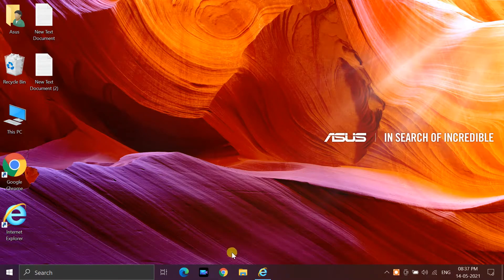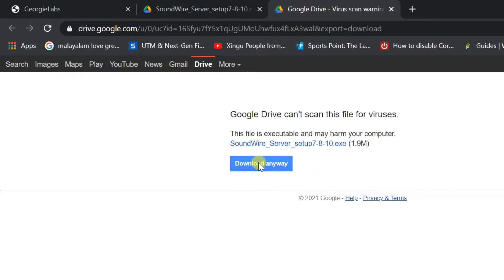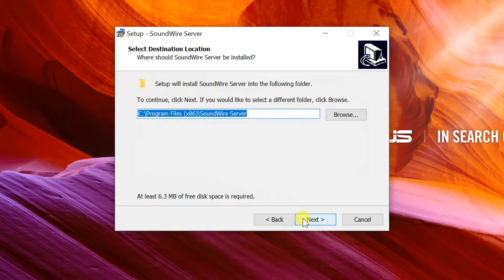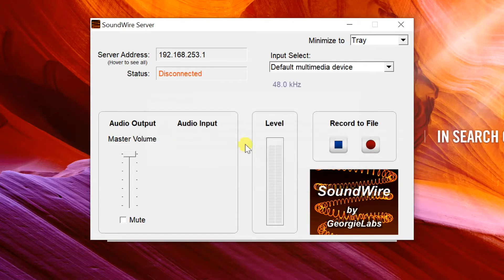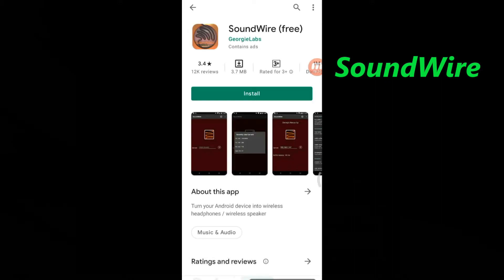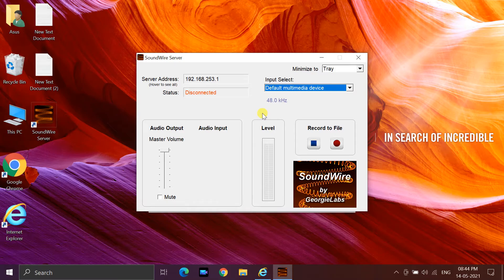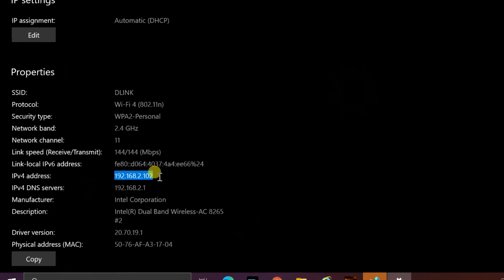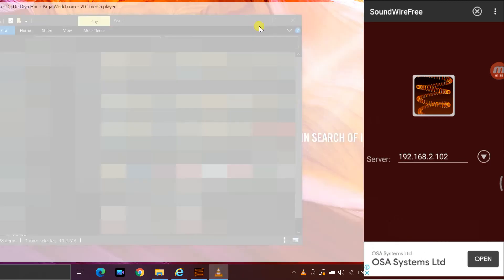How to use Android Mobile as your Laptop Wireless Speaker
Turn your Android device into wireless headphones / wireless speaker. Stream any music or audio from your PC to your Android phone, tablet, or other PCs. SoundWire does audio mirroring (audio cast). You can use any music player on your PC or laptop like Spotify, YouTube, or iTunes and stream low-latency live sound over WiFi directly to your Android device. Also works over 3G/4G cell networks or WAN